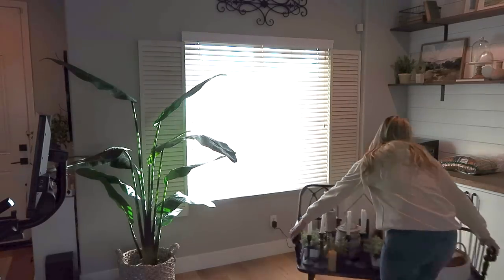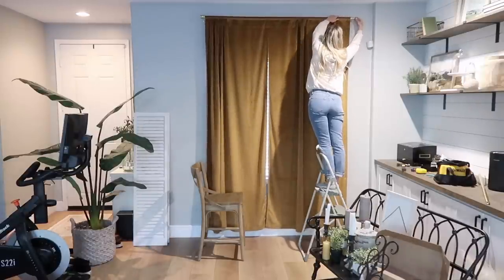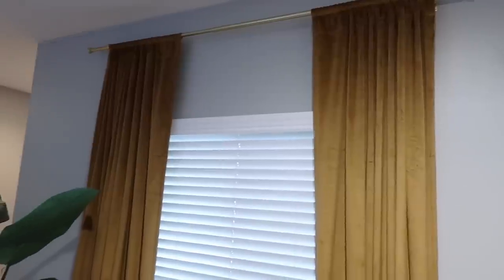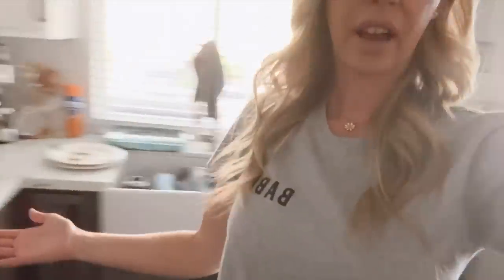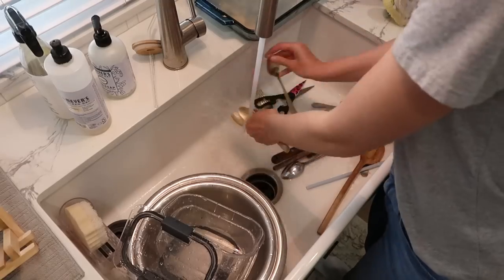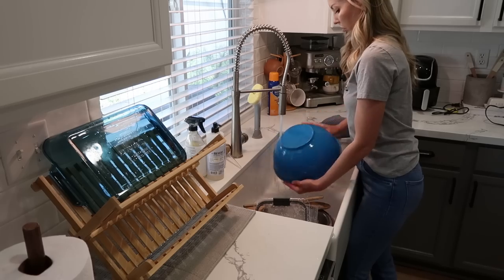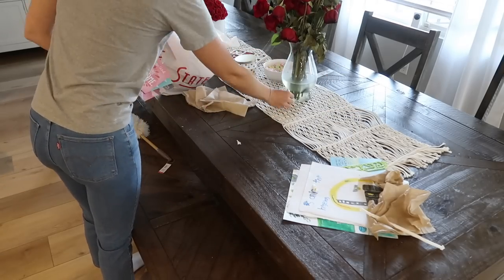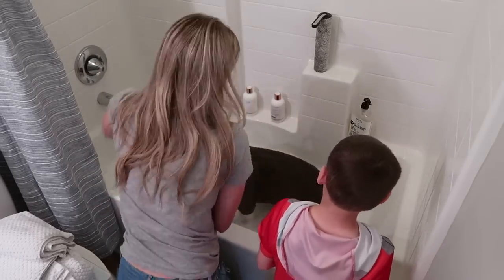WEEKLY HOME RESET / HOME UPDATES AND CLEANING / TYPICALLY KATIE YOUTUBE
WEEKLY HOME RESET WITH TYPICALLY KATIE
WELCOME BACK EVERYONE! IN TODAYS VIDEO WE WORK ON DOING A WEEKLY HOME RESET! EACH WEEK I LOVE TO GET CAUGHT UP AND RESET MY HOME. DO ANY DISHES ON THE SINK, FOLD THAT LAUNDRY, WASH THE DOG! I ALSO SHARE SOME HOME UPDATES! I HANG SOME NEW CURTAIN, PICK OUT PAINT AND SHARE SOME FUTURE DETAILS! SO MAKE A LIST OF ANY CLEANING TASKS YOU NEED TO GET DONE TODAY AND LETS RESET OUR HOMES!

- TYPICALLY KATIE

10% code for Amazon：DREAMET3054
10% code for Official Webiste: katiesarah **
WHITE CORDLESS VACUUM // DREAME T10 VACUUM
RECHARGABLE LIGHTBULB
INFUSE SPRAY MOP KIT
O CEDAR MOP
DYSON V7 ANIMAL STICK VACUUM
MY FAVORITE GLASS CLEANER
QUARTZ & STONE COUNTERTOP CLEANER
EVERSPRING COUCH SPRAY / MANDARIN & GINGER ROOM SPRAY
CLOROX TOILET WAND
OCEDAR SPRAY MOP
MICRO FIBER CLEANING CLOTHS

VIDEO EQUIPMENT
Camera
Tripod
Voice over mic
External hard drive